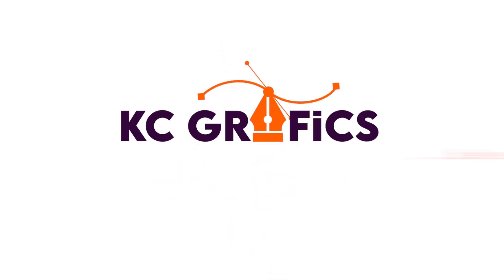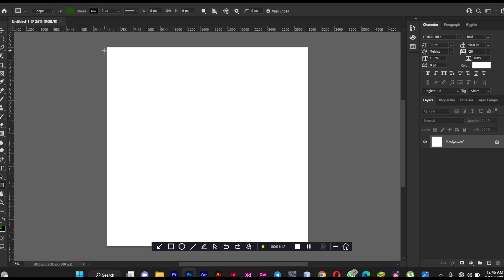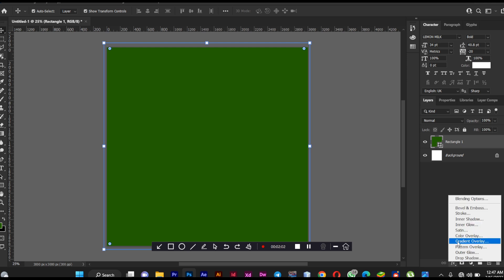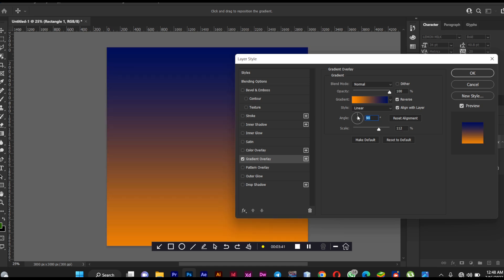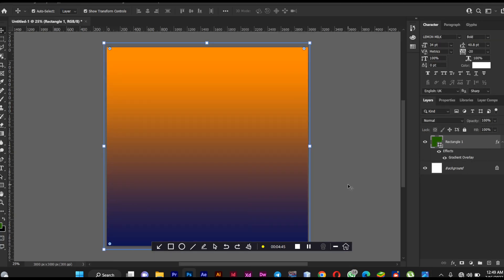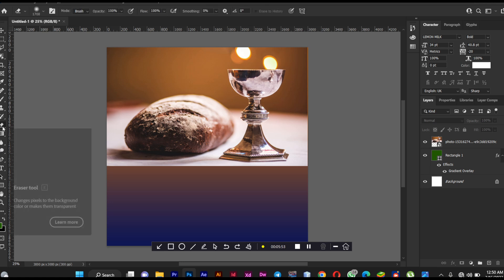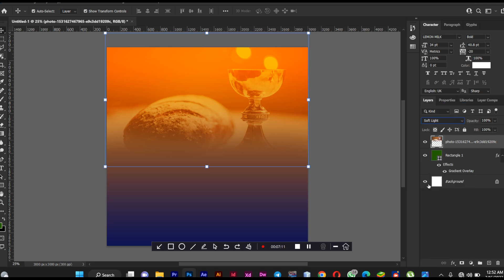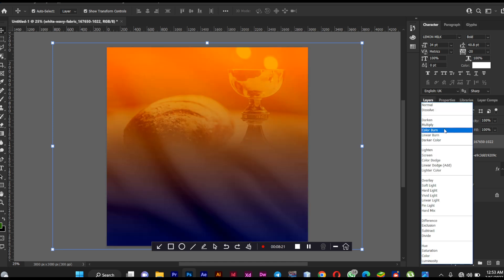Background Design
Creative and beautiful Backgrounds make your designs look so catchy and good looking.